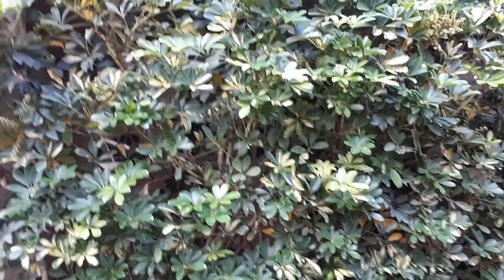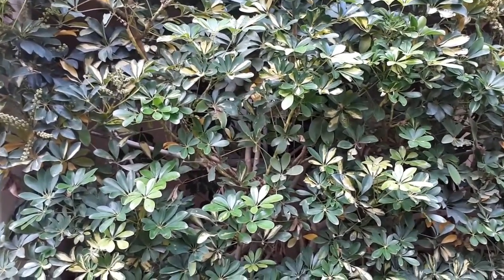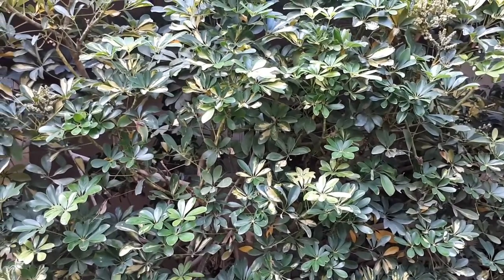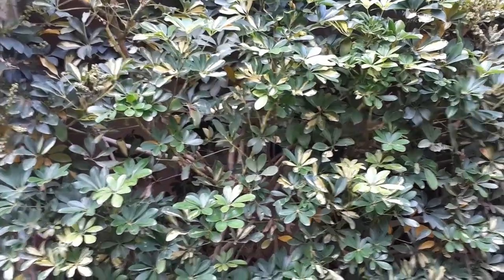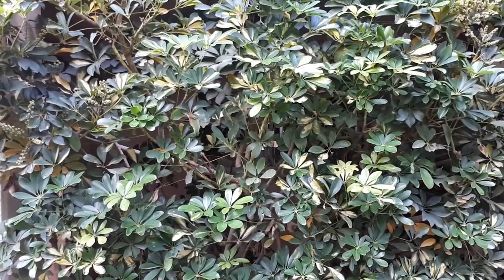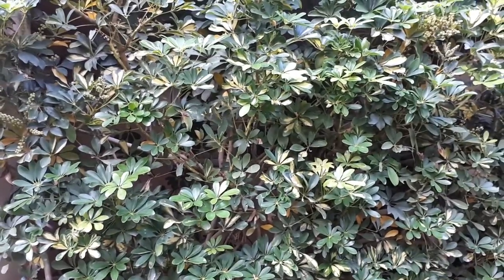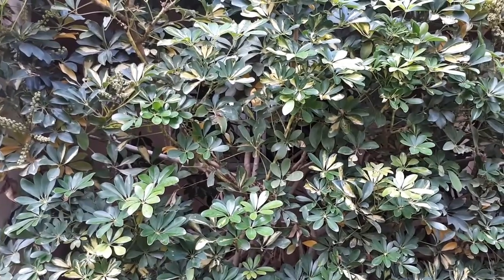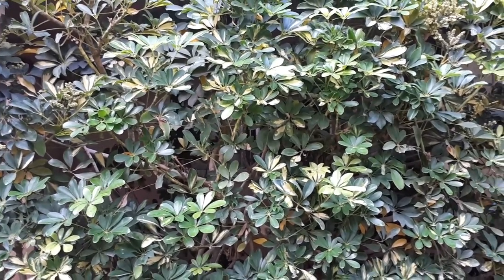Umbrella plant - grow & care (Schefflera actinophylla)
Umbrella plant for sale
How to grow Umbrella plant
Alternative names: Schefflera actinophylla s